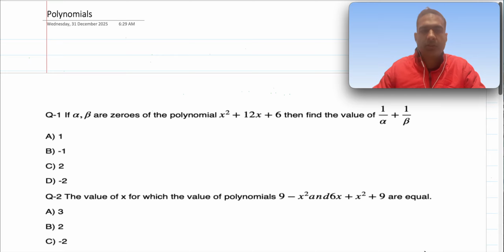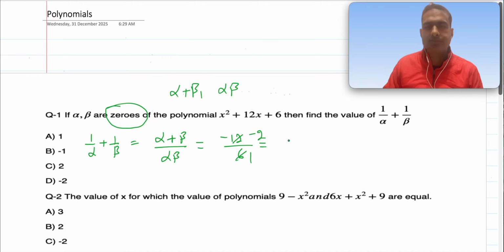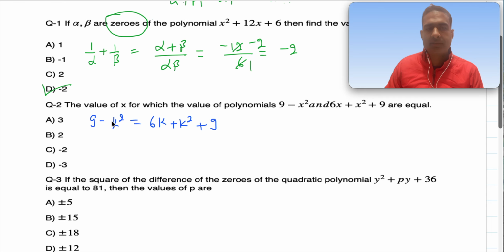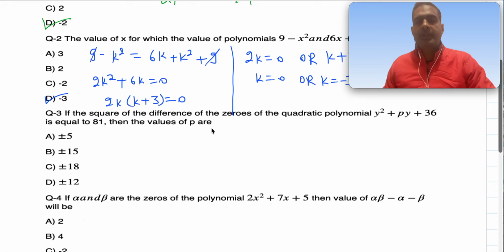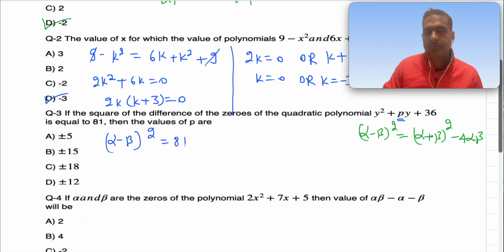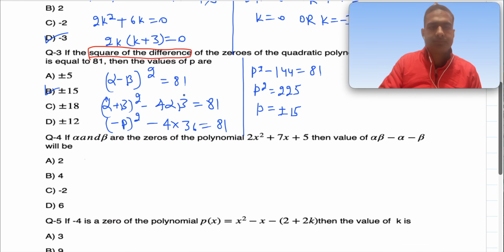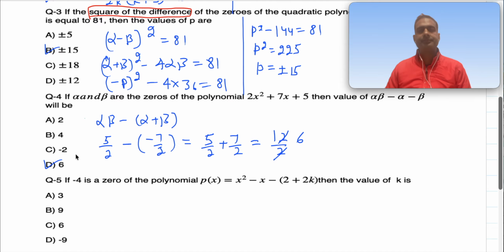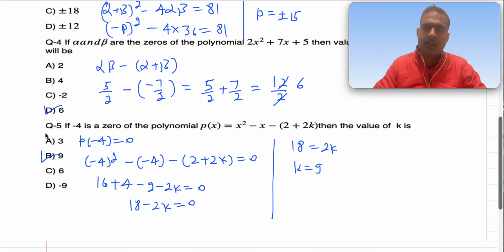polynomials ( MCQs)part 1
Polynomials Important MCQs ( part 1) @mathologicclasses9396